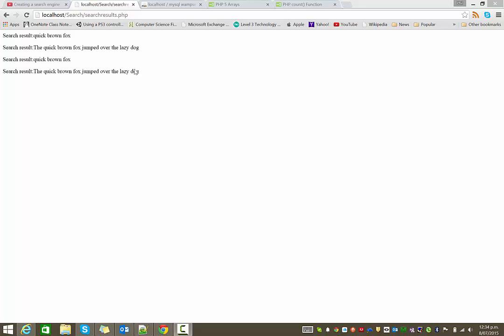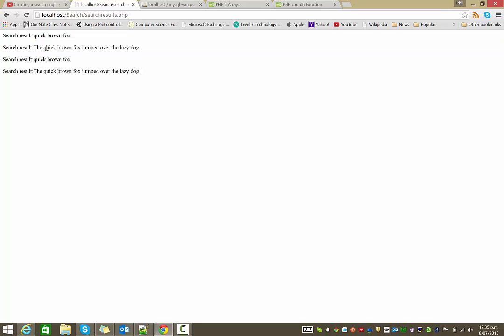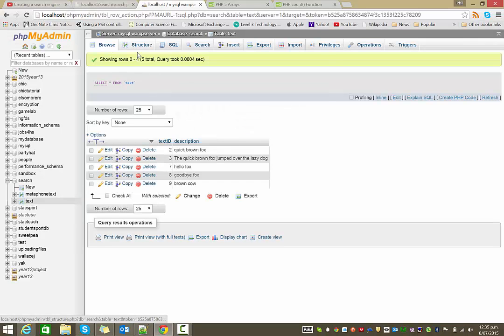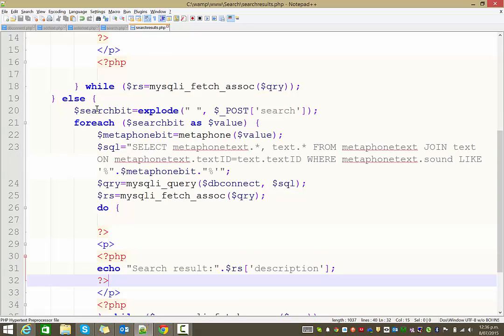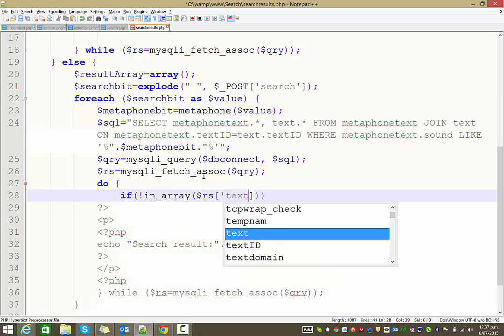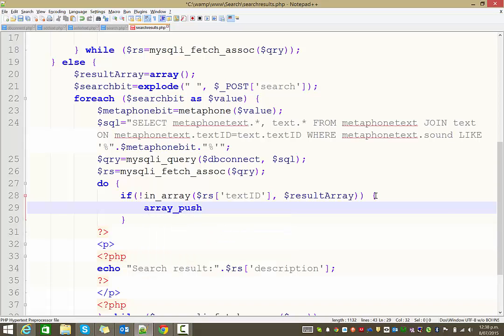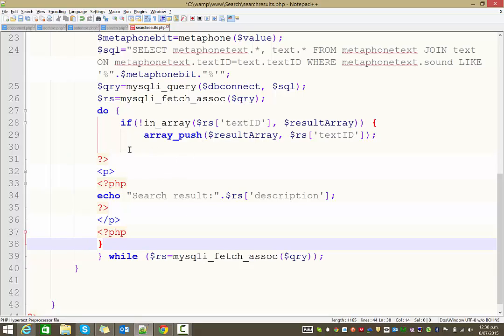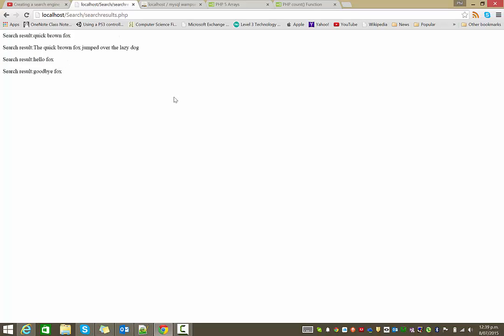4. How to eliminate duplicates in our search results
In this video we eliminate the duplicates that appeared when our search engine displayed results. We set up an array of the IDs of the results, checking if the result already appears in the array with the in_array function, and if it isn't already present, we add it to the array with array_push.